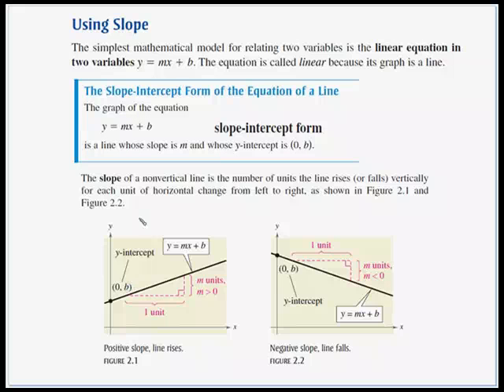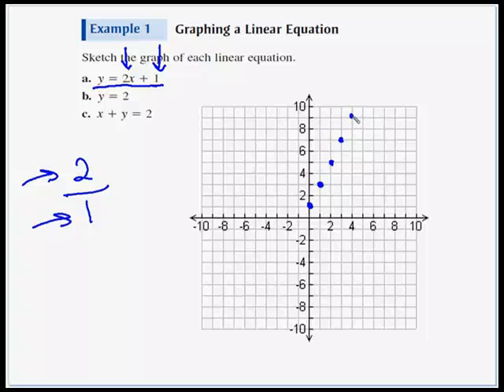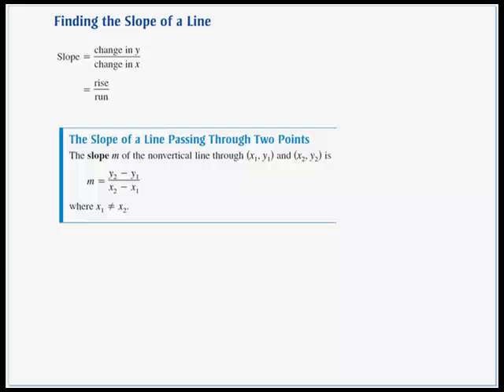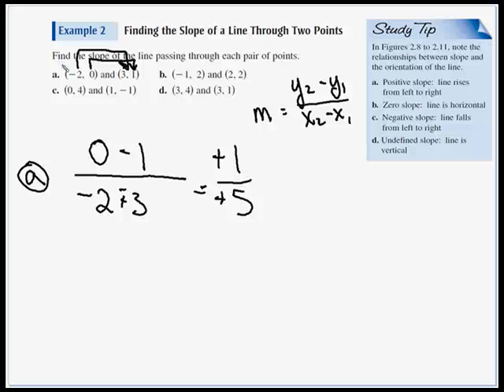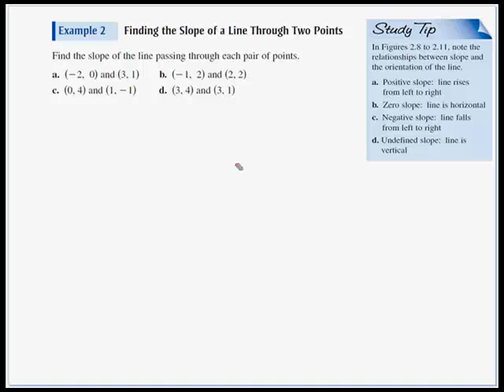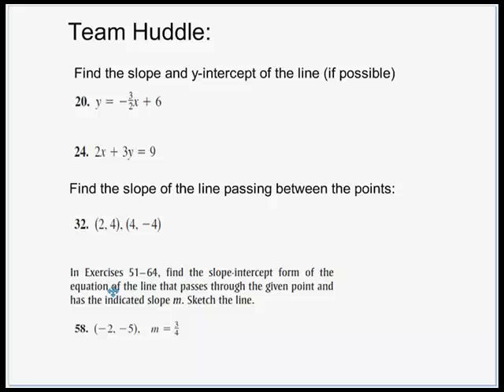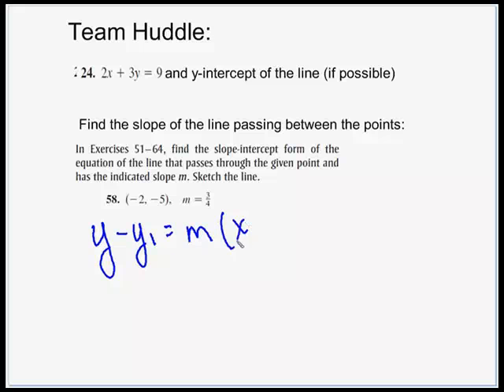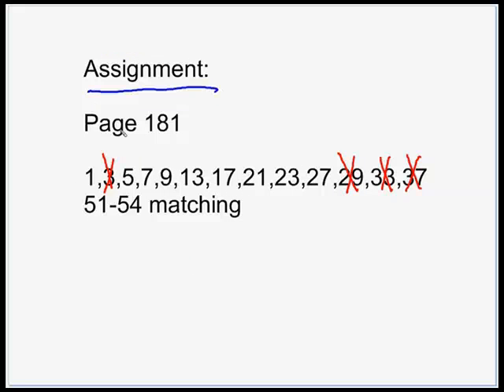2-1 Linear Equations in Two Variables day 1